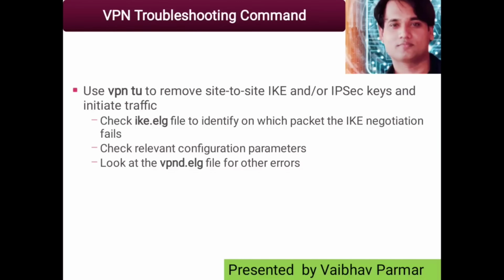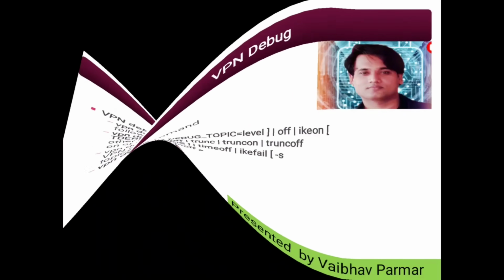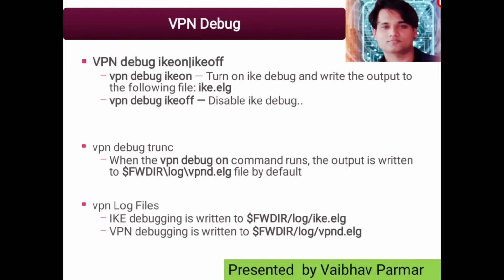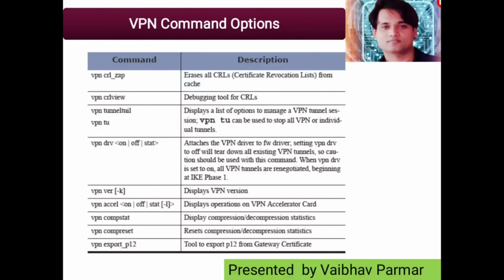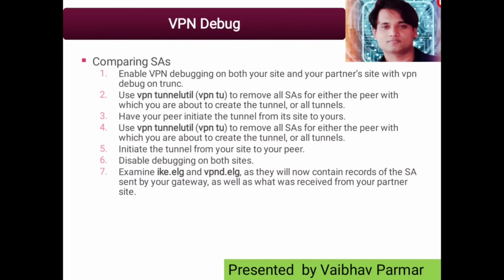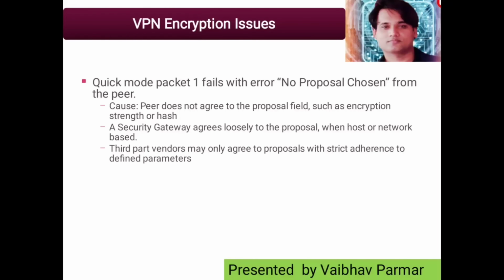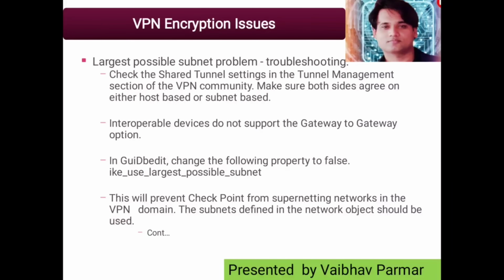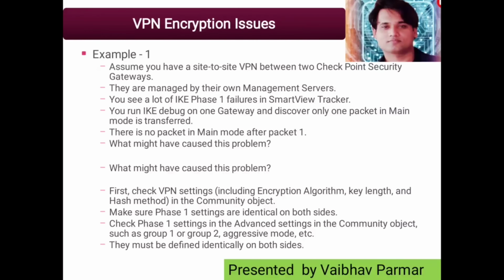Check Point VPN Troubleshooting Commands !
Detail explanations of Commands used in Check Point VPNs and VPNs Troubleshooting .